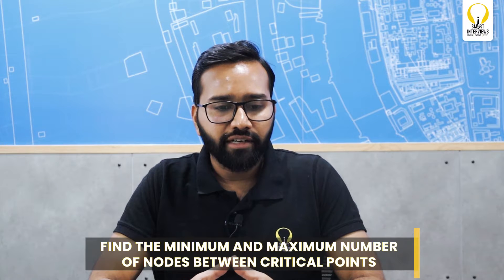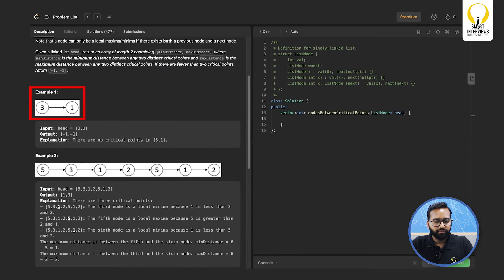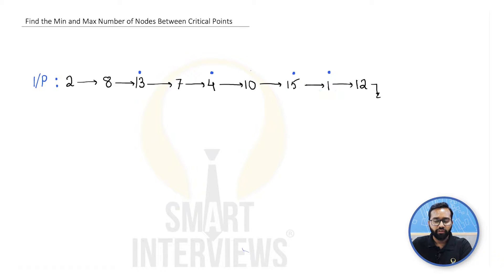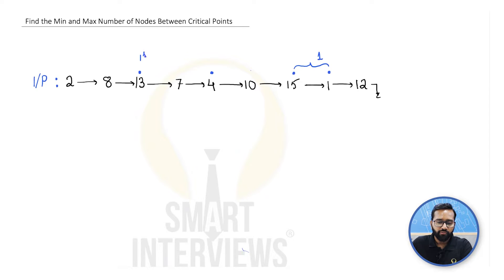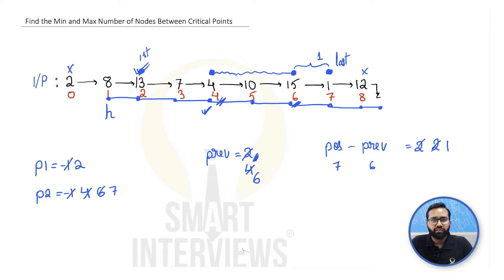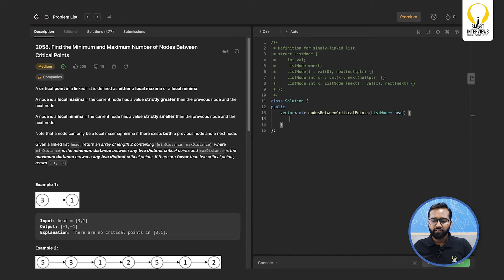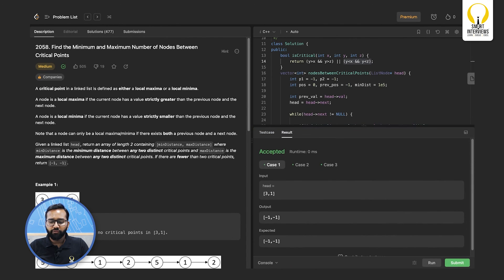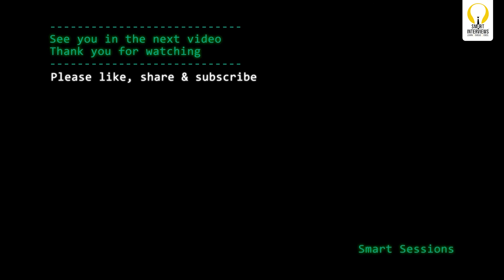Find Minimum & Maximum Number of Nodes Between Critical Points | Smart Sessions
In this problem, we start by discussing the concept of critical points in a linked list and then proceed to implement a solution that calculates the minimum and maximum distances between any two distinct critical points. Watch the video to understand an optimised way to solve this problem

A critical point in a linked list is defined as either a local maxima or a local minima.

A node is a local maxima if the current node has a value strictly greater than the previous node and the next node.

A node is a local minima if the current node has a value strictly smaller than the previous node and the next node.

Note that a node can only be a local maxima/minima if there exists both a previous node and a next node.

Given a linked list head, return an array of length 2 containing [minDistance, maxDistance] where minDistance is the minimum distance between any two distinct critical points and maxDistance is the maximum distance between any two distinct critical points. If there are fewer than two critical points, return[-1, -1].